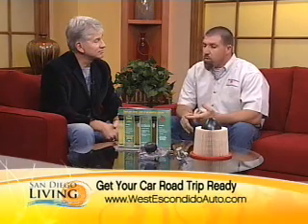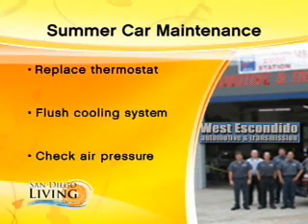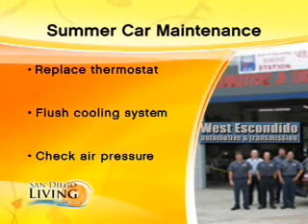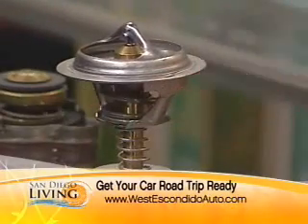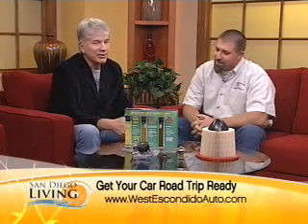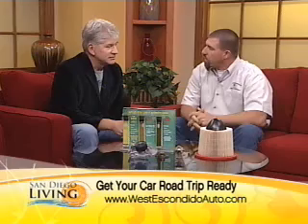West Escondido Auto - Get your car ready for a road trip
Brian give great tips on making sure your road trip is auto trouble free.